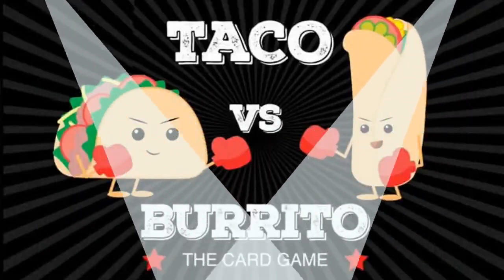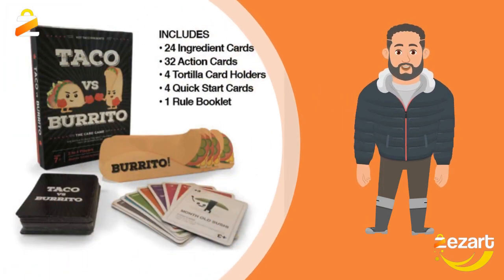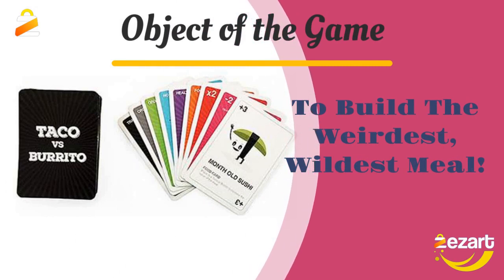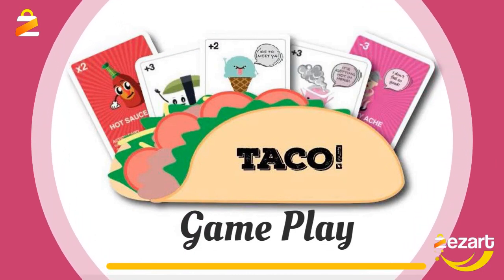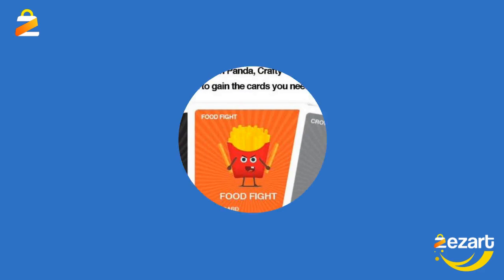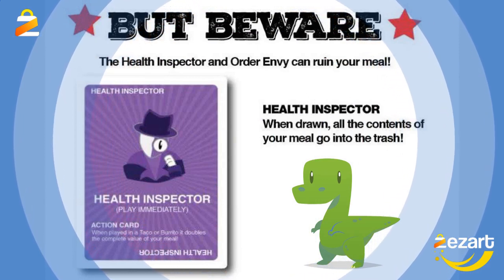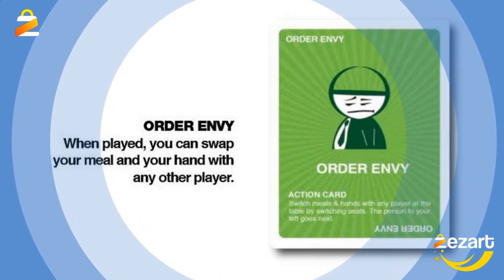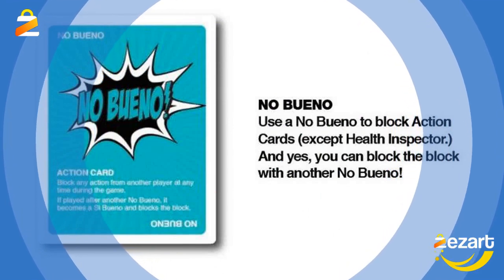How To Play Taco vs Burrito. Family Friendly Card Game Perfect for Boys, Girls, Kids